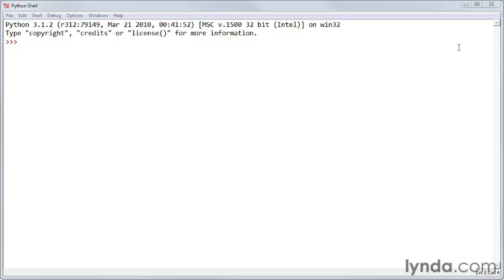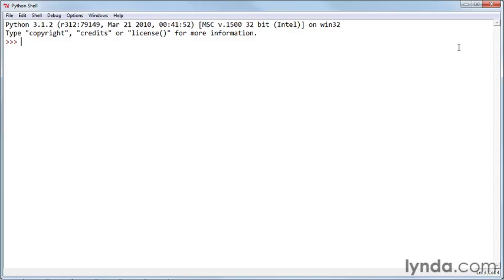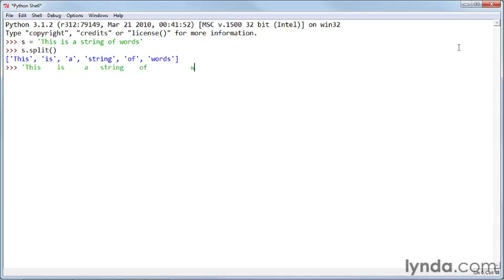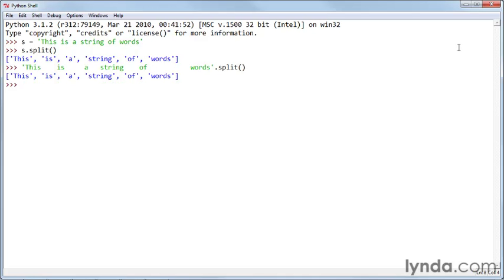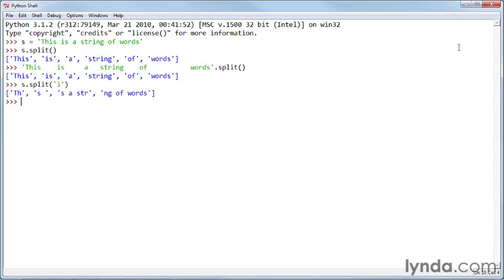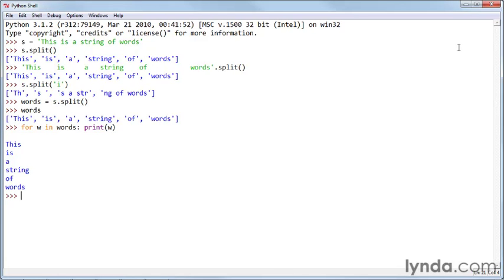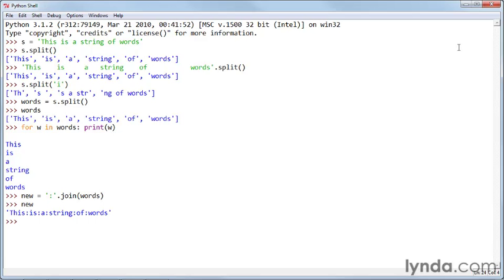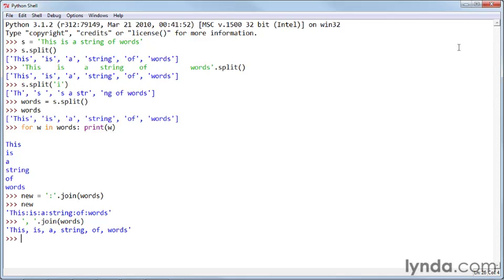1304 Splitting and joining strings